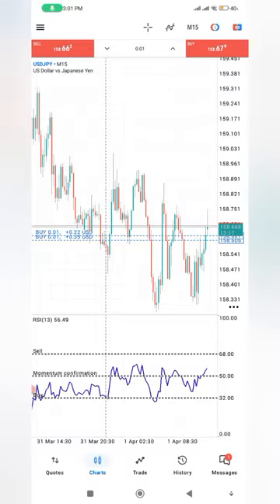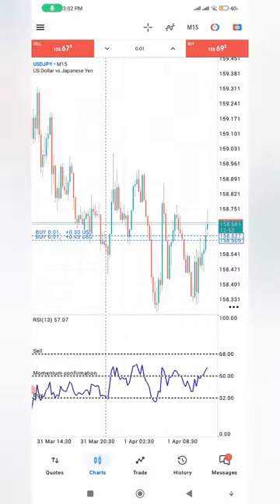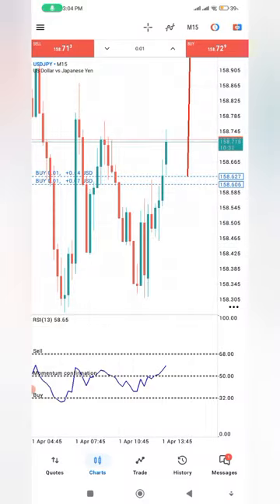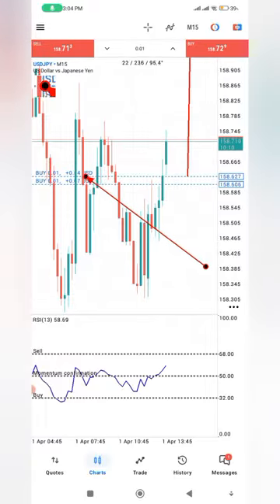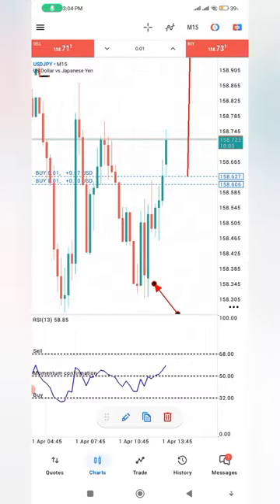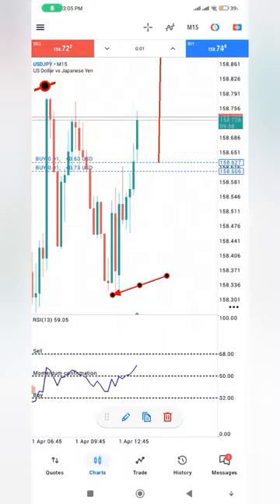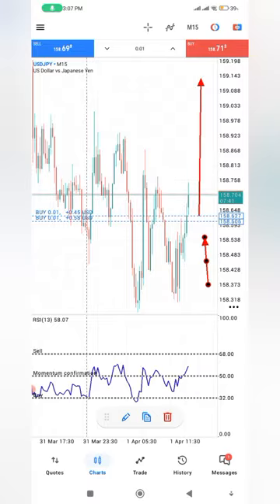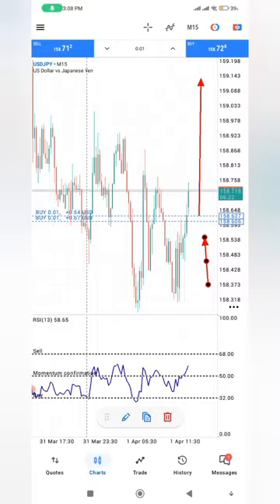This Simple Trick Turns Consolidation Into Profit Advances Part 2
🔥 Welcome to LEGIT CRYPTO AND FOREX– Your #1 Forex & Crypto Masterclass Hub!
Are you ready to turn your passion for trading into consistent profits? 🚀
Here, we simplify Forex and Cryptocurrency trading for everyone — from beginners taking their first steps to pros mastering advanced strategies.
💡 What You’ll Learn:

✅ Step-by-step Forex and Crypto tutorials
✅ Proven trading strategies for Boom & Crash, BTC, ETH, and major currency pairs
✅ Daily market analysis and crypto updates
✅ Risk management, indicators, and chart breakdowns
✅ Secret tips successful traders use to win
🎯 Our goal is simple: to make you a confident, profitable trader by giving you real strategies that actually work - not hype!
📈 Join thousands of traders learning to dominate the markets through practical lessons, live examples, and market updates you won’t find anywhere else.
💬 Engage, learn, and grow with a thriving community of smart traders.
Your trading journey starts here.